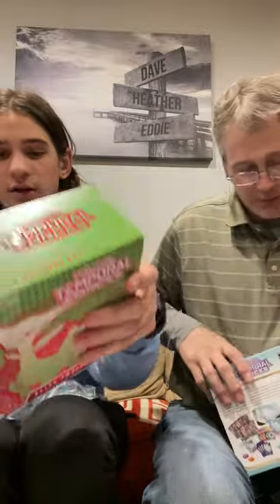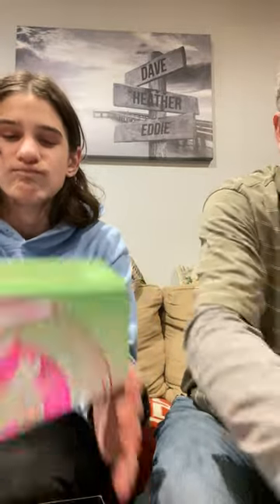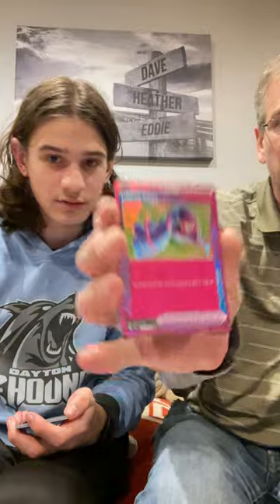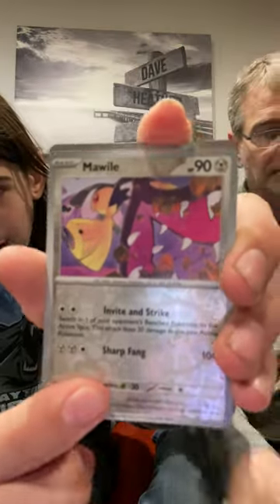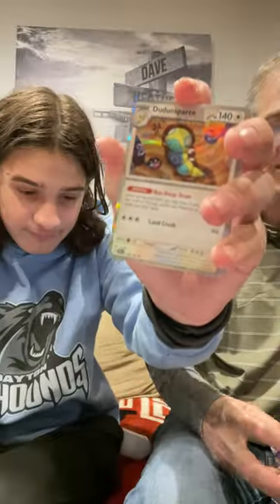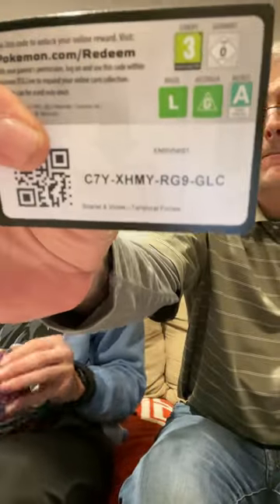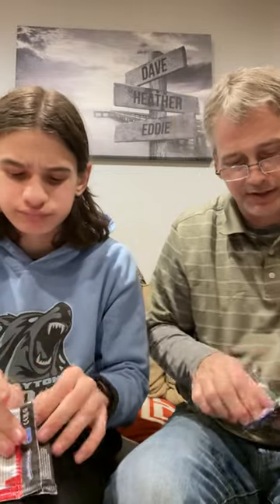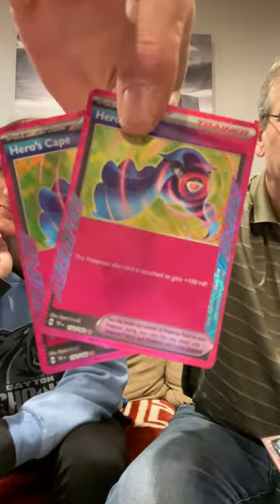Temporal Forces release day! 2 New ETB’s. Gengar…..?